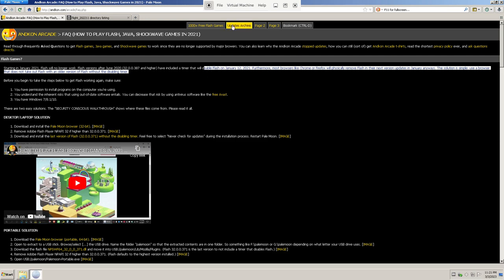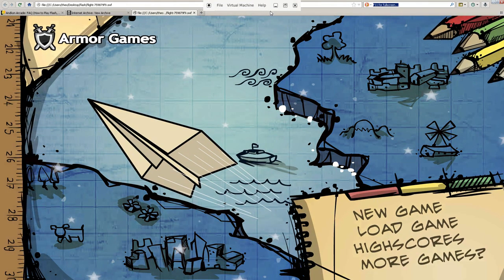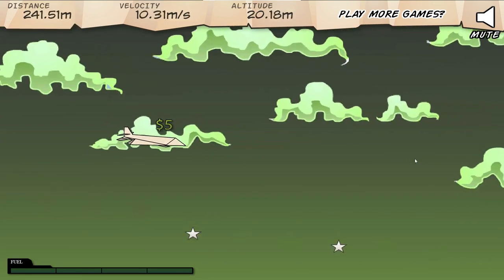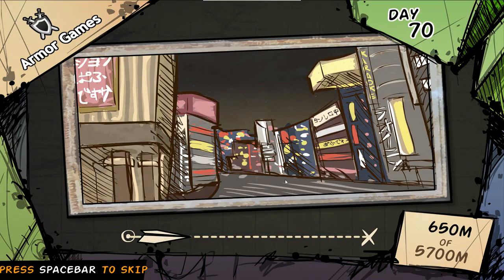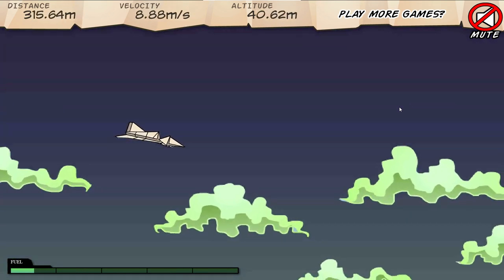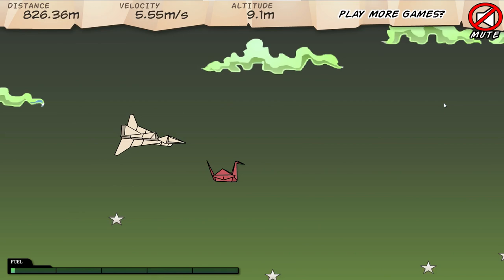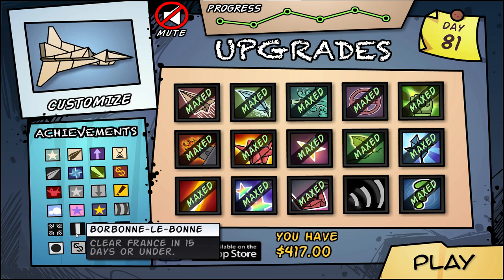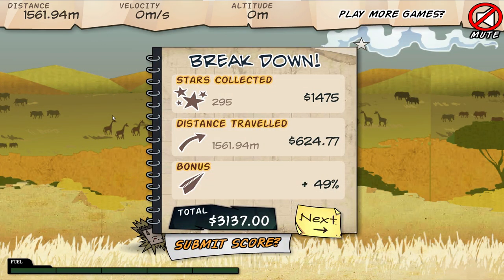How to play flash in 2023 - Highlights playing FLIGHT by Armor Games SWF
Emulators for SWF like Ruffle do not work for ActionScript3 in popular games. Emulate Win7 using VMWare virtual machine instead with USB sound redirection. Network can be disabled to keep things secure.

Pale Moon still supports Flash and thanks to Andkon we have archives of all the files we needed.

Download Shockwave Flash (swf) files like Flight by Armor Games from the internet archive (there are multiple uploads, if one is taken down or doesn't work)